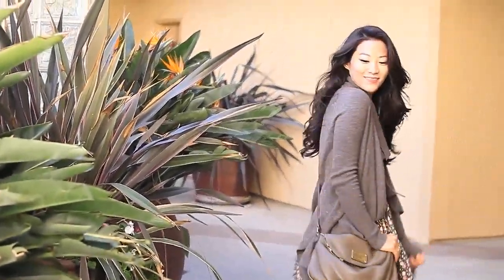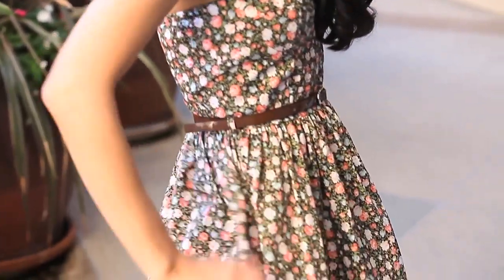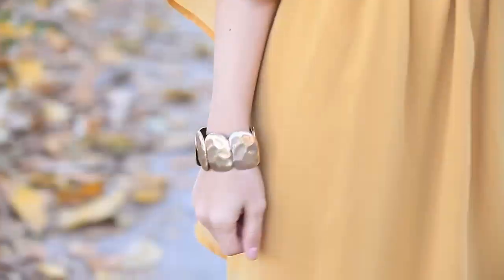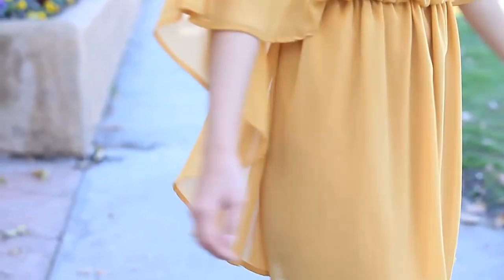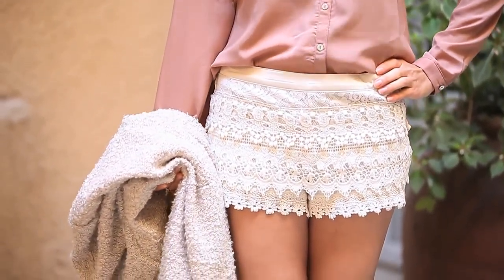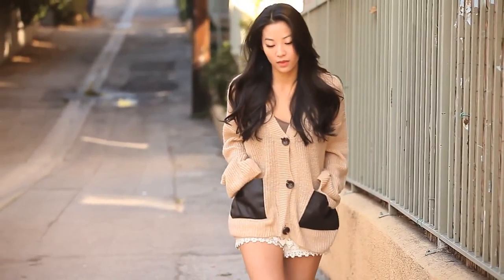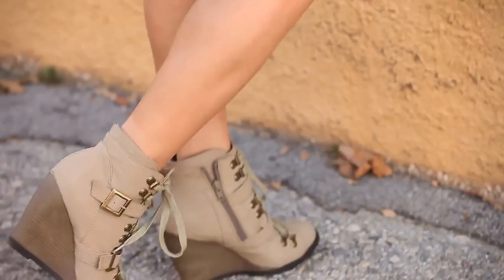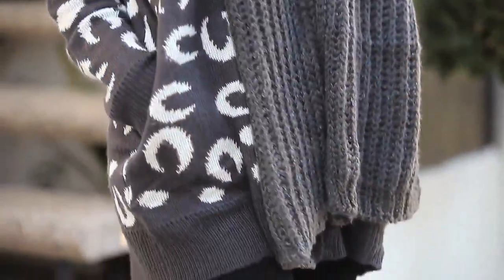My 2011 Winter Fashion Style Video